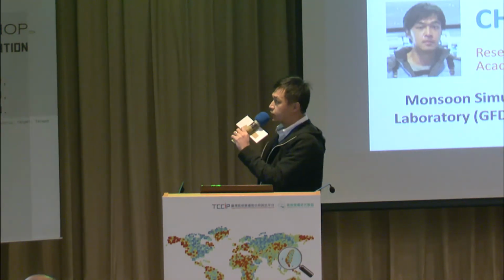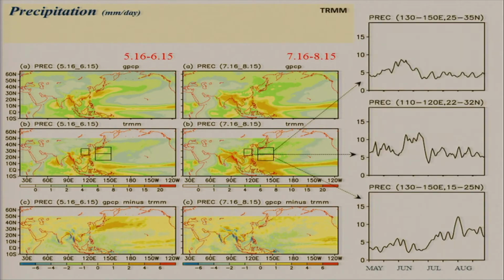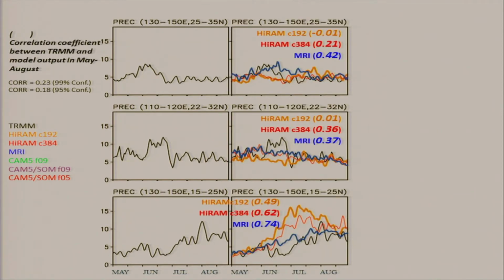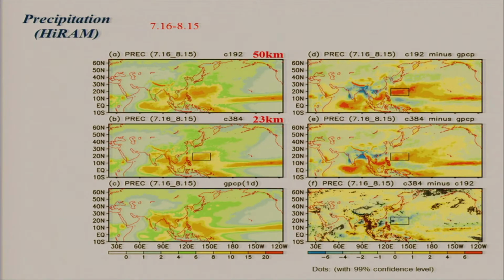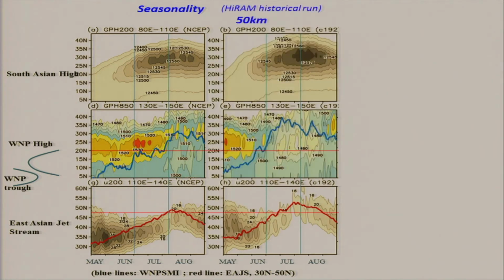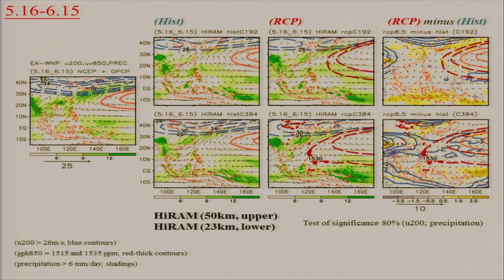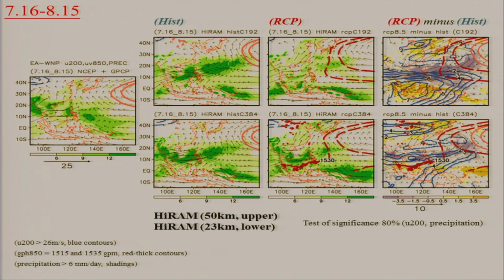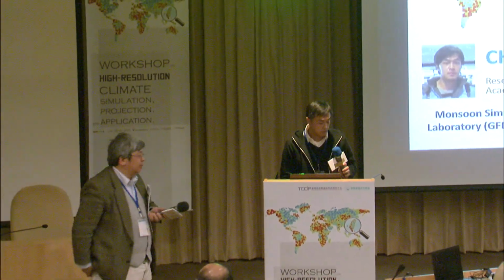[DAY1] Monsoon simulation in GFDL HiRAM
Workshop on High-Resolution Climate Simulation, Projection and Application
Topic 2：Climate Projection of GCM: Monsoon / Tropical Cyclone / Extreme events / Others

Monsoon simulation in GFDL HiRAM / Dr. Chi-Hua Wu